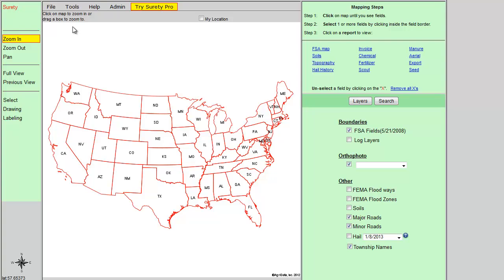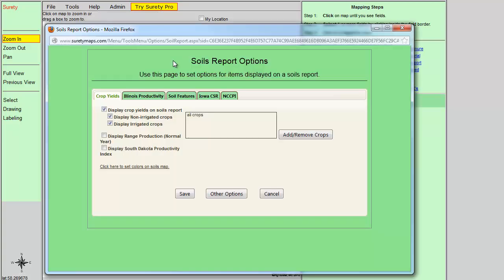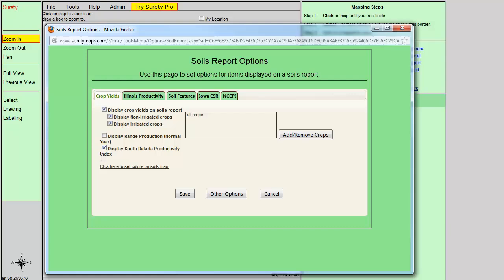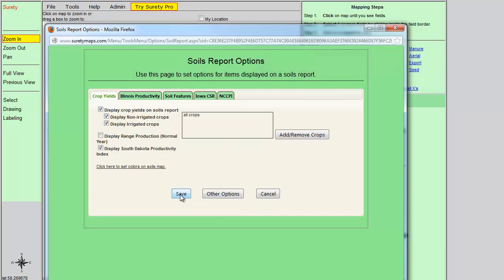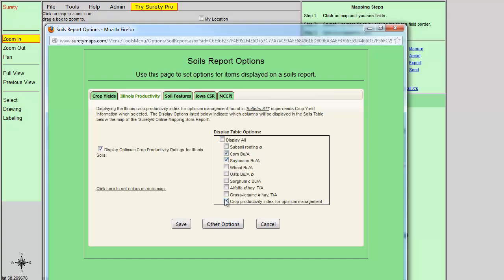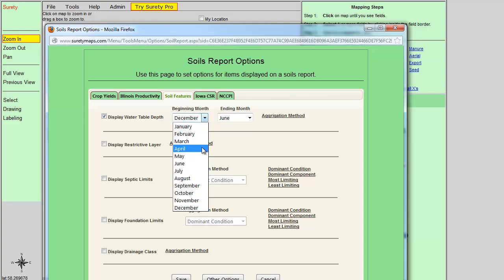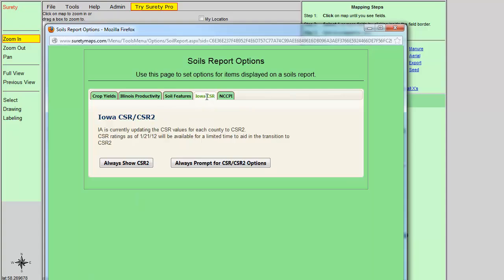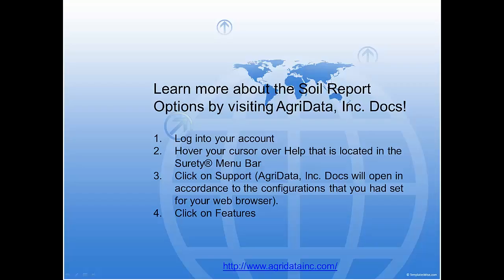Soils Report Options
Customize your Surety® Soils map! Enable the South Dakota State Productivity Index to display along with the Productivity Index, enable the Illinois Bulletin 811 (Optimum Crop Productivity Ratings for Illinois) , NCCPI (National Commodity Crop Productivity Index) as well as additional soils features such as, but are not limited to, water table depth, foundation limits and septic limits!